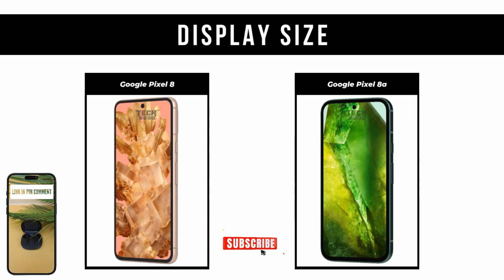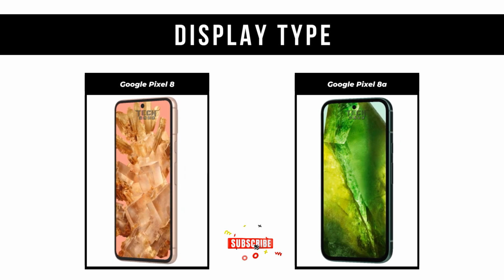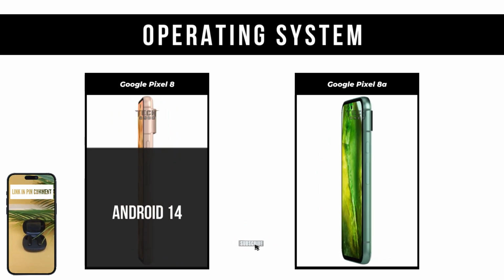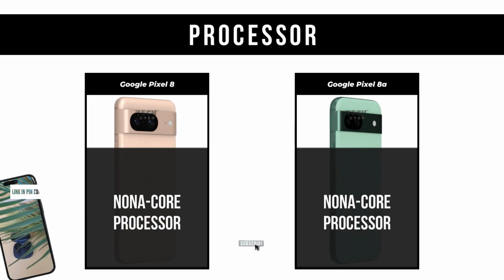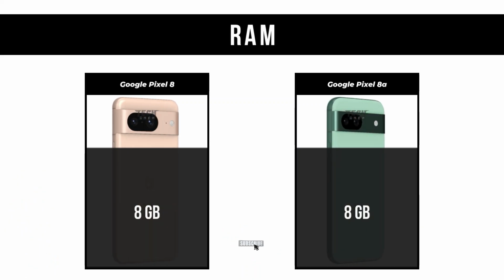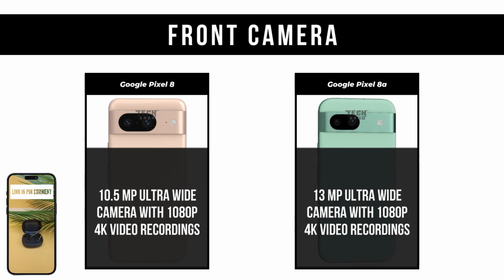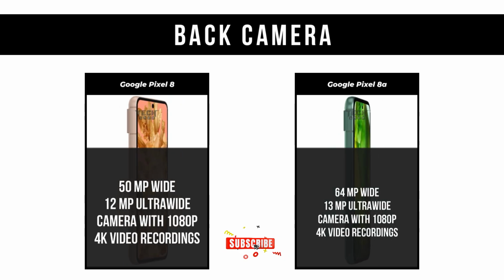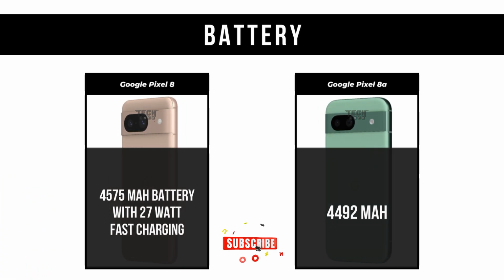Google Pixel 8 vs Pixel 8a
Today we are going to compare "Google Pixel 8 vs Pixel 8a"

Mobile Comparison
Phone Review
Phone Unboxing
Smartphone review
Google Pixel 8
Pixel 8a